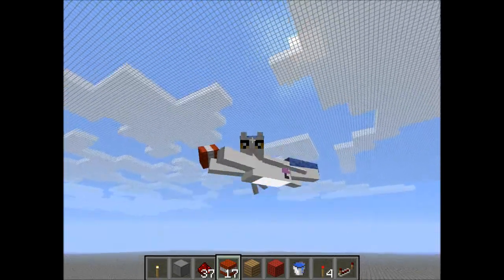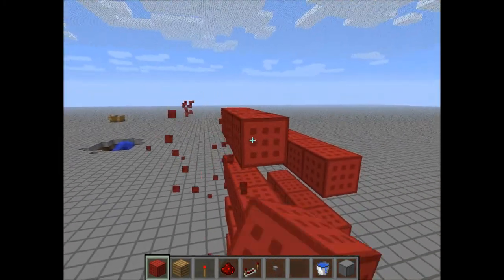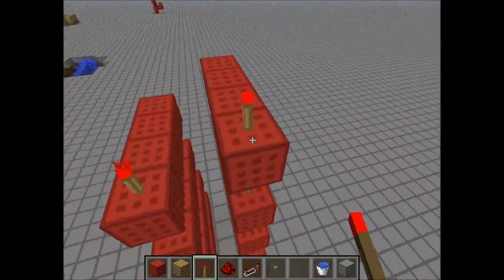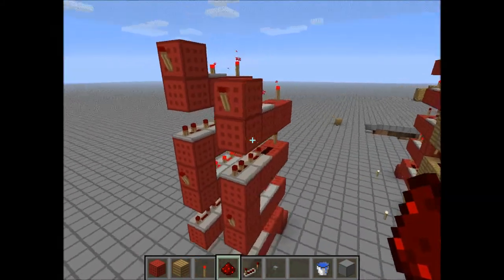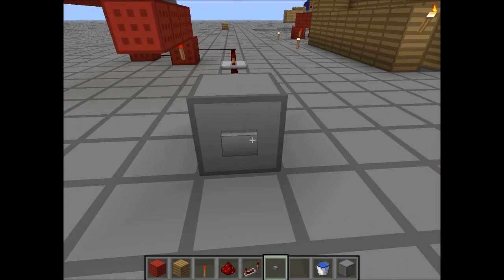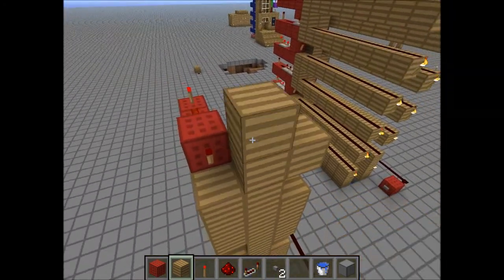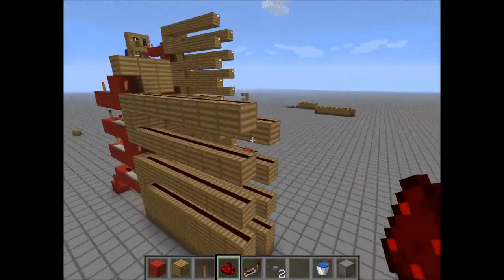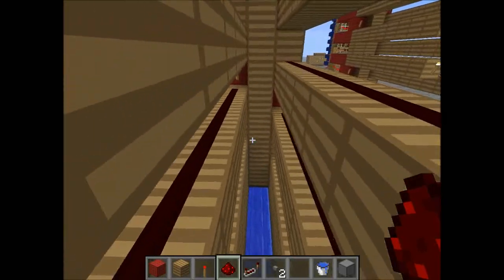Pony Redstone - Human TNT Cannon (Tutorial)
Sorry if it sucks guys, just keep in mind that this is my first time doing a tutorial on anything. Thx :D